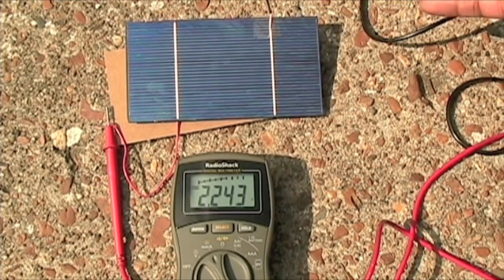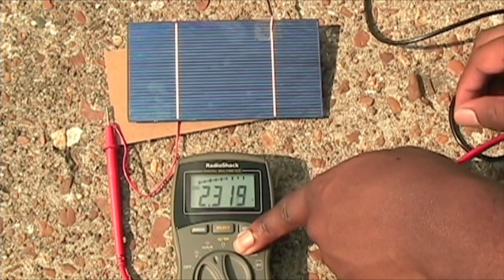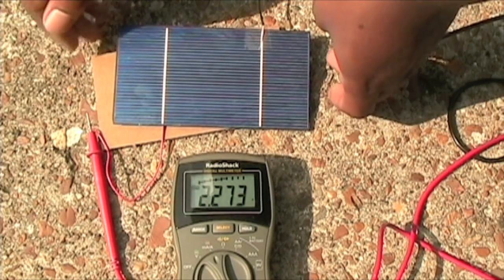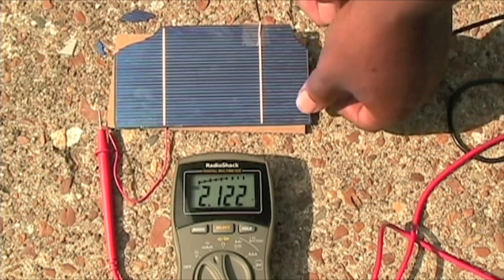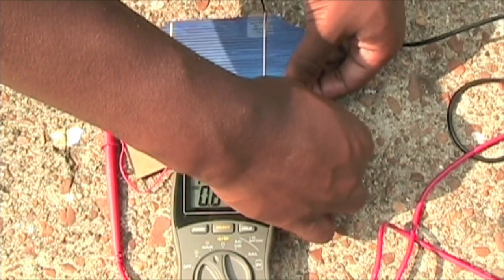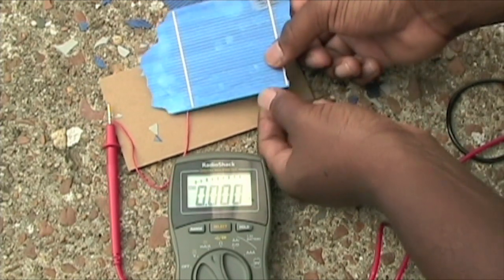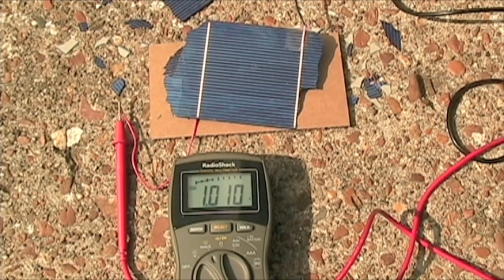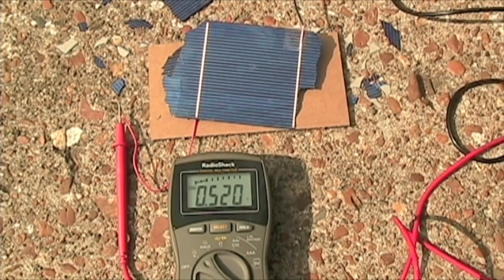How To Build A Solar Panel - Part 18 (Final Video)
I, Robert Smith, show you every step I take to building a custom made solar panel from scratch. I explain in detail about each item I use and why to use it, so the video is fairly long.

I will be hosting the majority of the video on my own server so you can view it all in one take. It will take time to edit the video, but the more of you that subscribe to the video, the faster I'll try to get it out to you guys as it just shows that people are interested and appreciate what I'm doing, as I'm providing this video for free unlike some videos you see on YouTube.

The method I described in this video is just one way to go about it, however, there are many ways you can build a custom solar panel. Some use aluminum or plastic frames, but I found for a beginner, working with wood would probably be easier and cheaper.

Overall, building a solar panel can be fun, but there are many factors that play into building a solar panel, and I as well still have an extreme amount to still learn about it.

So I hope that for those wanting to learn more about solar energy and wanting to take the adventure of building their own solar panel will find this video very useful.

Again the video is fairly large, so to prevent from having to put 6 or 7 parts on youtube in 10 minute sections, I'm just going to host in on my server.